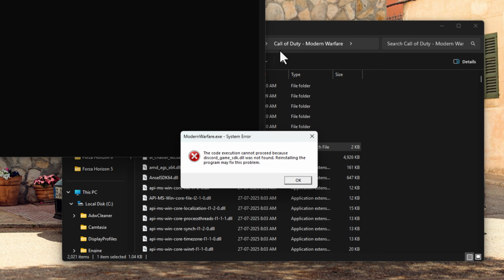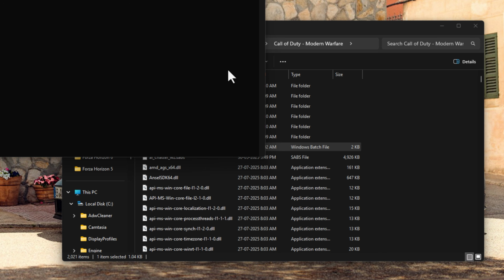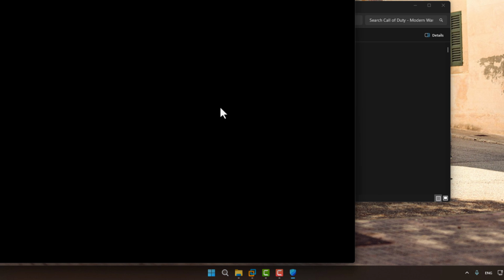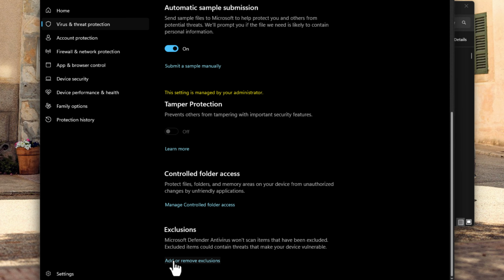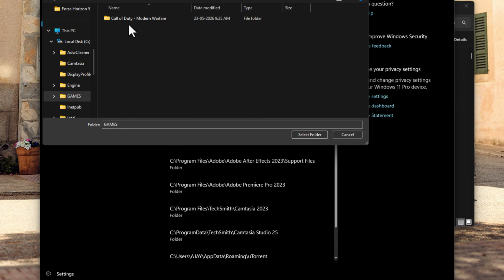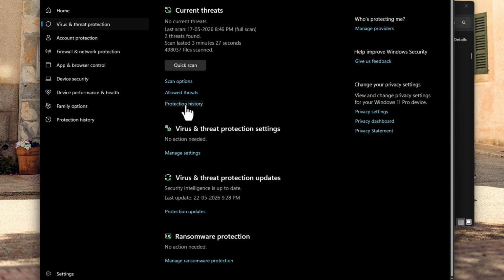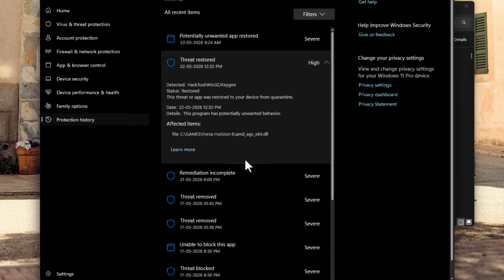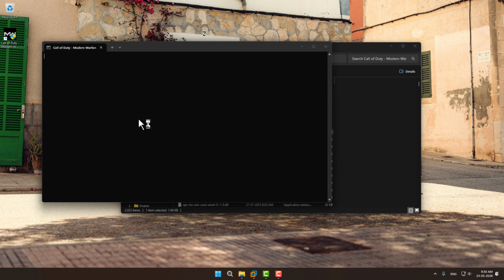How to Fix “discord_game_sdk.dll Was Not Found” Error on Windows PC (2026 Guide)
In this guide, I’ll show you how to fix the “discord_game_sdk.dll was not found” error on Windows PC in 2026. This includes reinstalling missing DLL files properly, repairing Discord-related game dependencies, updating Visual C++ redistributables, verifying game files, and fixing startup crashes caused by missing Discord SDK components. Whether the error appears while launching games or applications, this step-by-step tutorial covers the most effective fixes for Windows 10 and Windows 11 users.

00:00 Preview
00:15 Fix
01:24 Results